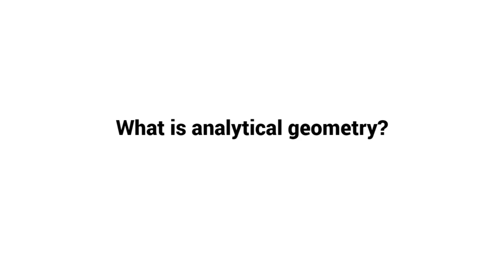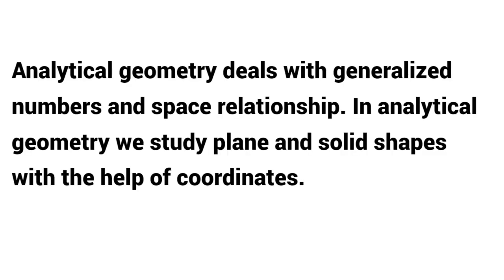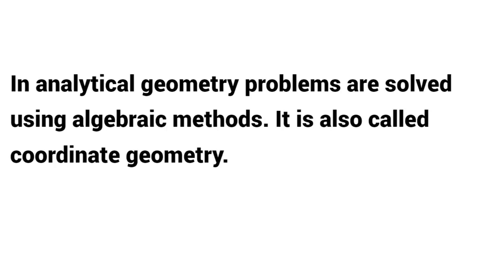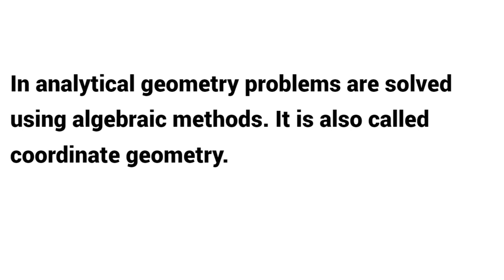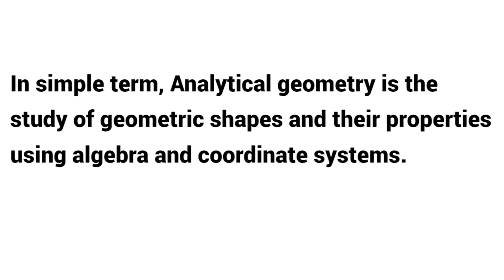What is analytical geometry ?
Welcome to our video on analytical geometry! In this video, we explain the definition and meaning of analytical geometry, also known as coordinate geometry. Discover how this branch of mathematics uses algebraic techniques to study geometric problems and the origins of analytical geometry. Perfect for students, educators, and anyone interested in the intersection of algebra and geometry.

Title: What is Analytical Geometry? | Definition and Origins Explained